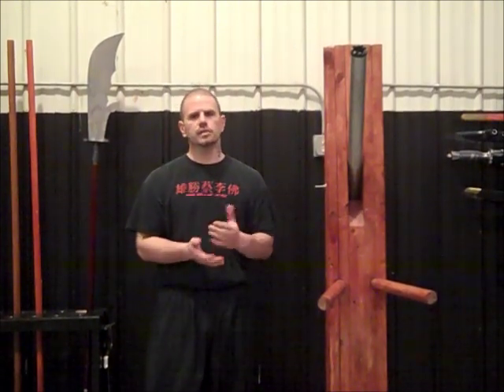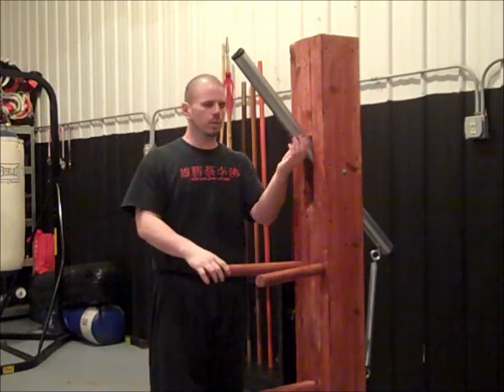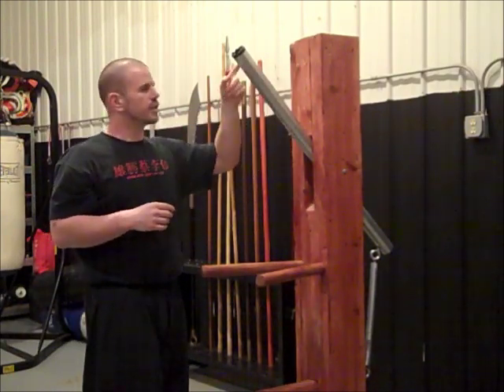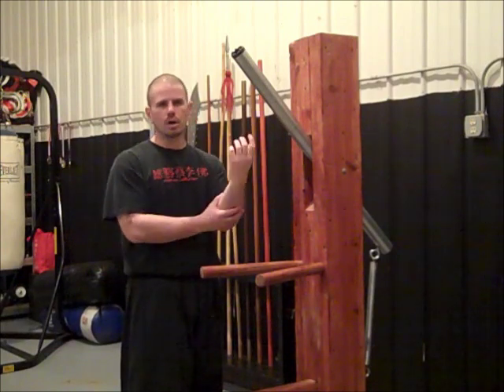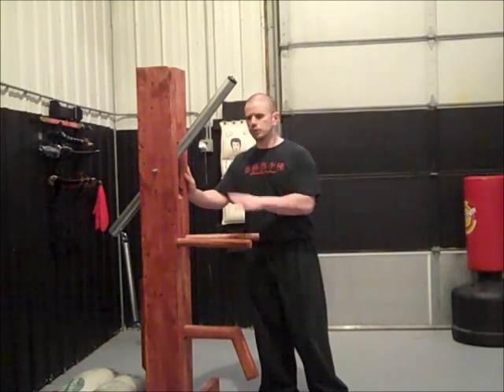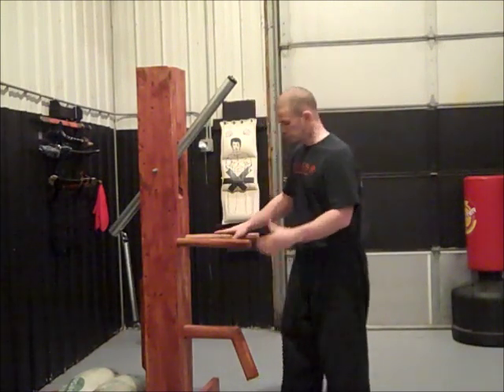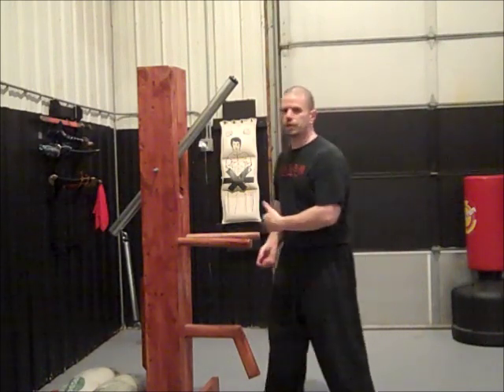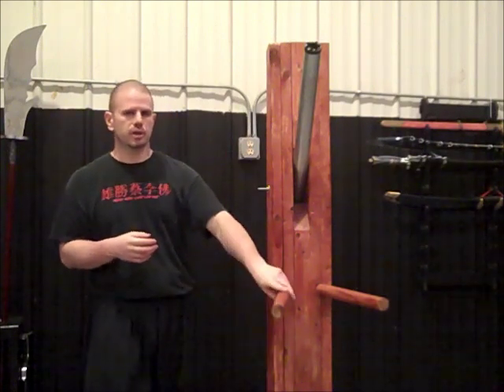Choy Lay Fut Complete Combat Theory- Using the Wooden Dummy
Available in Paperback and Kindle on Amazon!!!
 Choy Lay Fut Kung Fu : Complete Combat Theory " takes a detailed look at the lessons spawned by the author's personal experience training the Choy Lay Fut Kung Fu method with one of the world's premier schools , The Ng Family Chinese Martial Arts Association . Learn the fighting concepts , strategies and progressive training methods used by the Ng Family to train practitioners to successfully utilize the traditional Chinese martial arts in the ring and on the streets